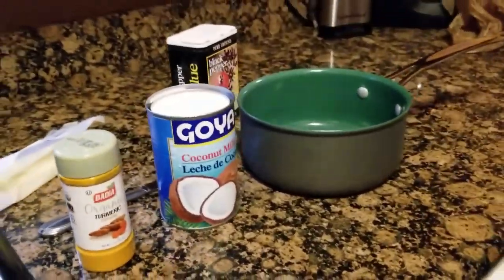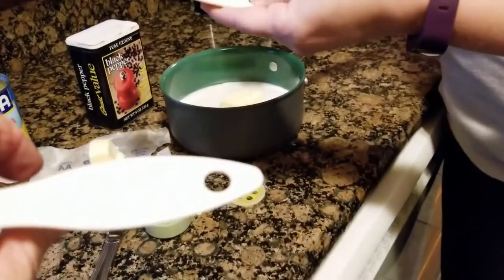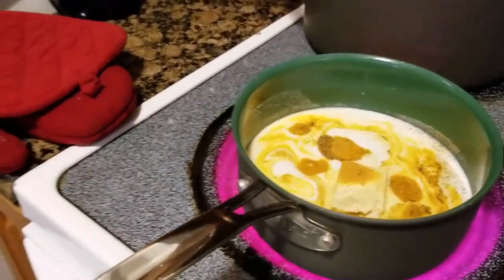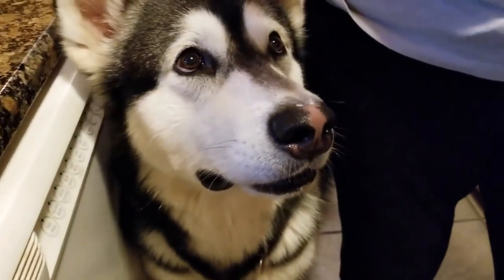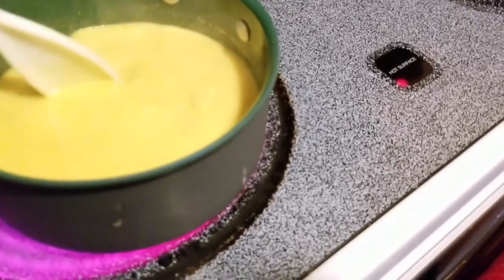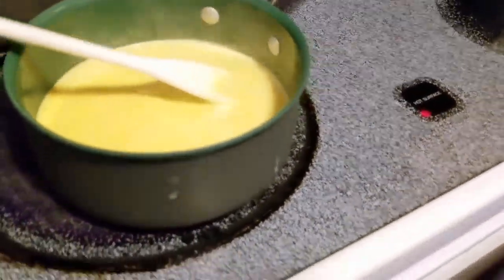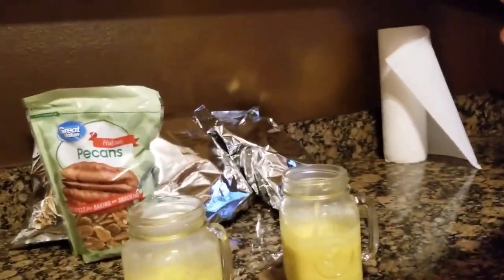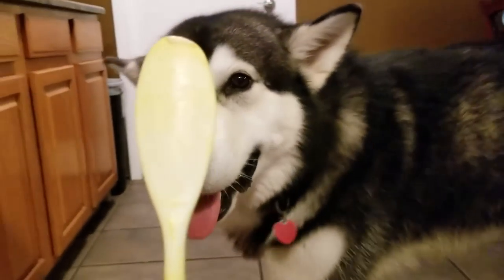*Cooking* Home Remedy For Sciatic Pain 2 Blondes & A Malamute......lmbo!!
We have been toying with the idea of doing a cooking show together but I don't think we would accomplish more then peeing our pants laughing ❤️😊👍🐱💟!
We are raising money so that we can go to the snow for the 1st time!